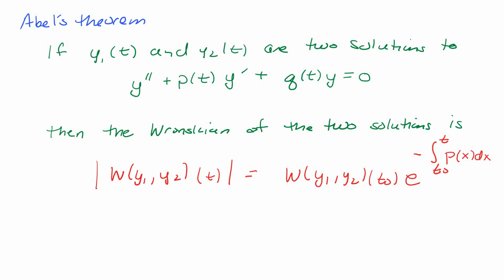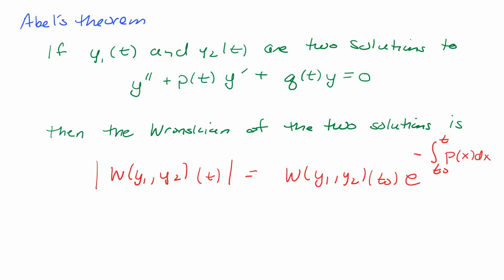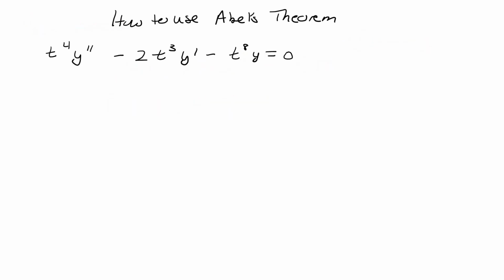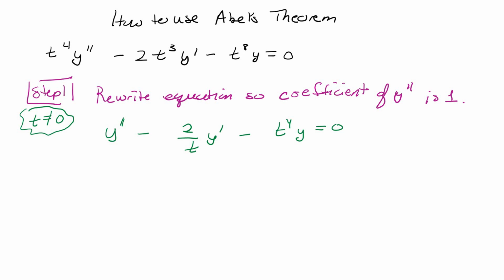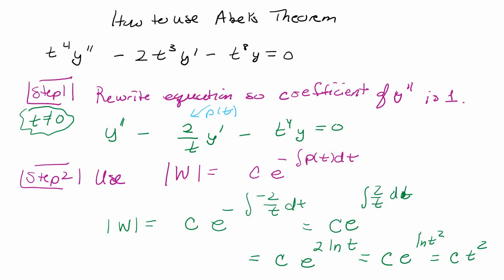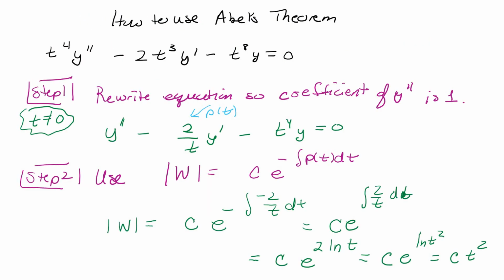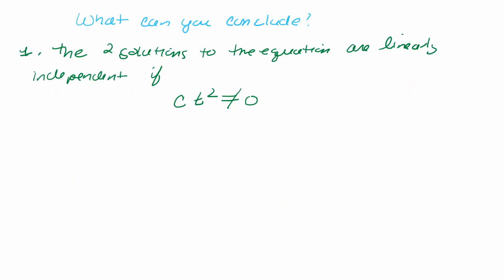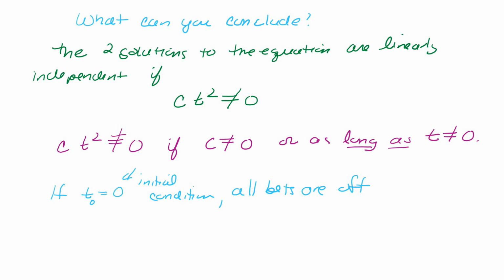Abels Theorem and Wronskians used to show independent solutions exist